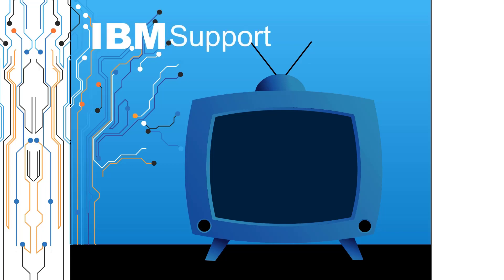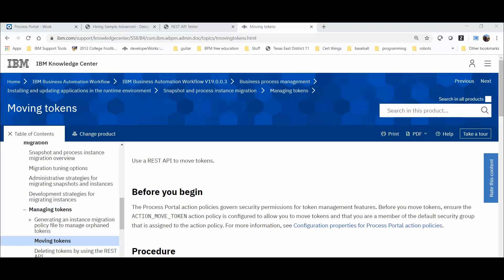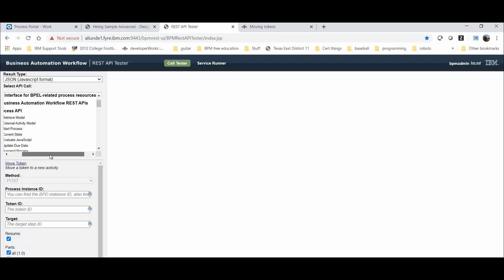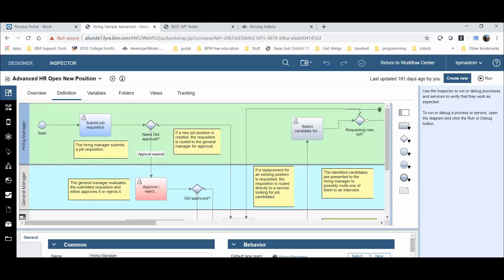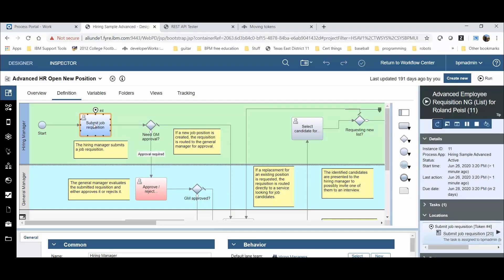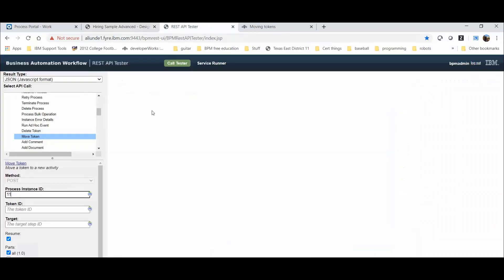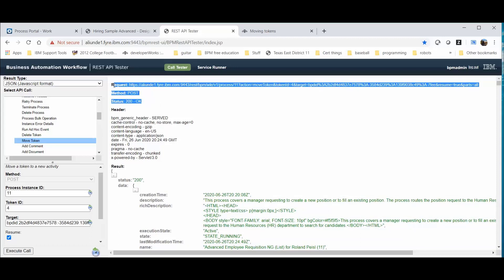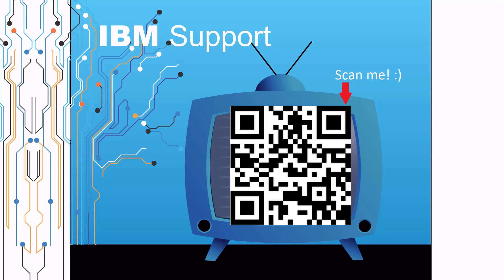How to use BPM REST API to Move a process task to another task, known as Action Move Token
Join Sergio Arzipe of the IBM BPM technical support team to learn how to use the BPM REST API tool to move a process task (token) from one step in your model to another specific step in your model.